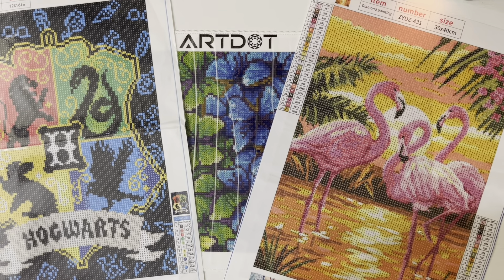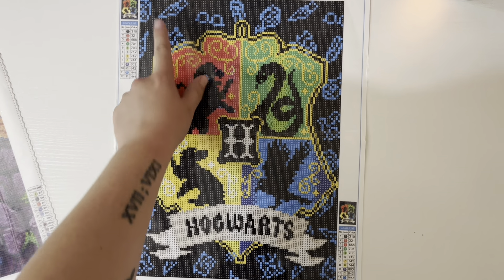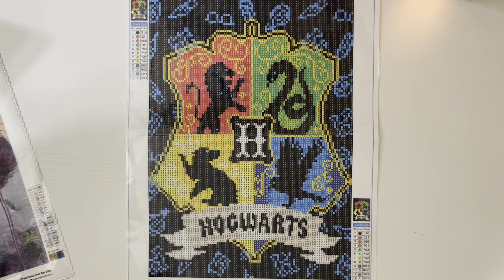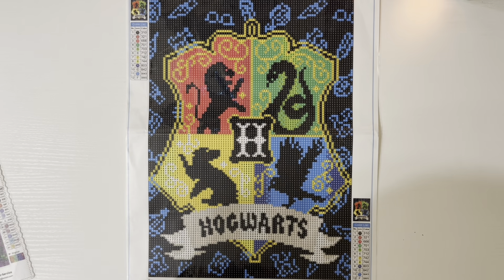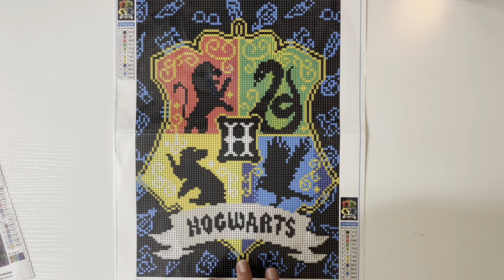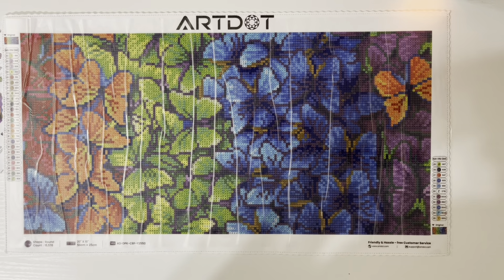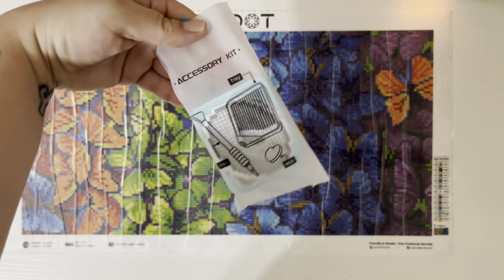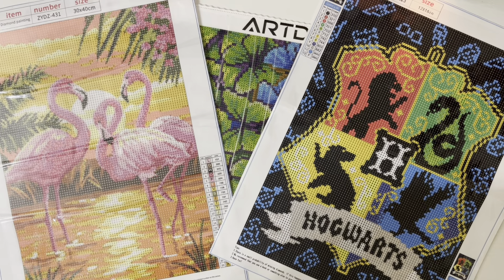Diamond Painting Unboxing | AMAZON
►HOGWARTS CREST◄

►FLAMINGO SUNSET◄

►ARTDOT BUTTERFLIES◄